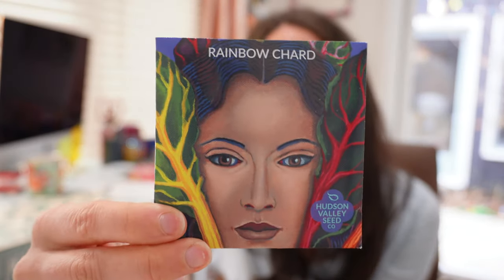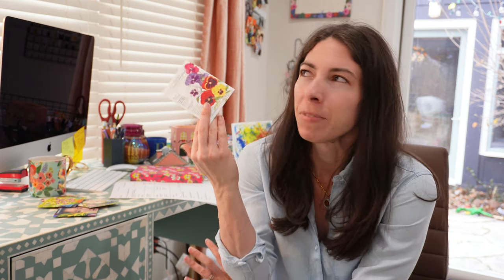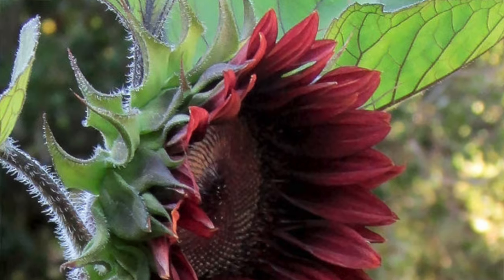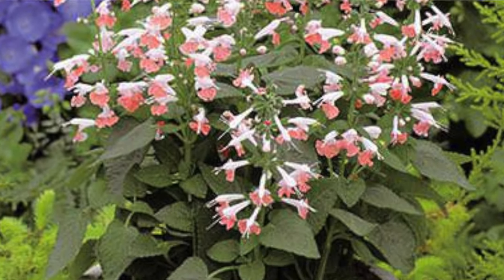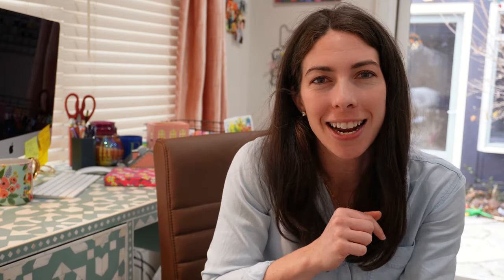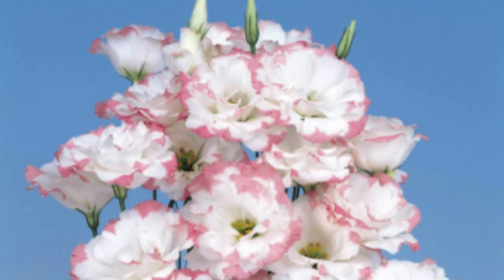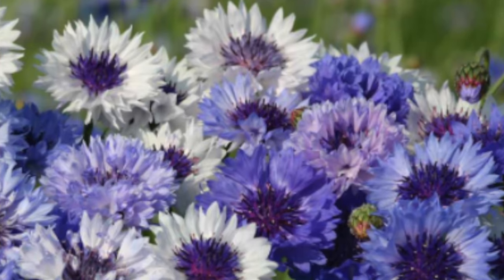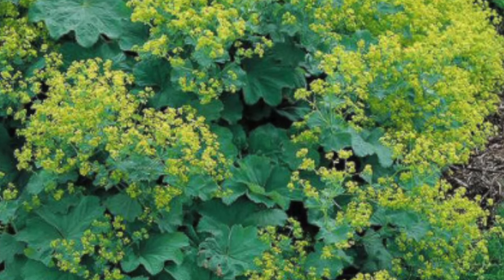Seed Haul #2! Unique Varieties FULL of Color! Some Suitable For Shade Too! Feat. Swallowtail Seeds!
Just when you thought you were done buying your seeds for 2022, this video comes out and BAM! - you're off to order more! I am THRILLED with the varieties I found that I share in this video including some from the Hudson Valley Seed Co., Botanical Interests, and the majority from Swallowtail Seeds, which is the first time I've ordered from that company. Let me tell you...they did not disappoint!

Their website boasts unique and different varieties I've never seen before - many colorful and suitable for shade as well! Boy, does it make my heart sing! Thanks to my subscriber, My Bloom Overflows, for sharing them with me. I can't wait to start these seeds this winter and spring!

The varieties I discuss, as well as, the companies purchased from are below:

Hudson Valley Seed Co.
-Rainbow Chard
-Rembrandt Snapdragons
-Purple Perfume Nicotiana
-Pansy Mix

Botanical Interests
-Pansy Swiss Giants Blend

Swallowtail Seeds
Sunflowers
-Red Wave
-ProCut Red
-Autumn Beauty Collection
-ProCut Plum
-Gypsy Charmer (also pollenless)
-Red Lemon BiColor

Salvia
-Hummingbird Coral Nymph

Poppies
-Cherry Glow Breadseed
-Danish Flag Breadseed

Pansy
-Colossus Blotch Mix
-Colossus Blotch Blue

Nicotiana
-Perfume Antique Lime

Nasturtium
-Orchid Flame
-Orchid Cream

Lisianthus
-Echo Pink Picotee

Begonia
-Illumination Apricot Shades
-On Top Sunset Shades
-On Top Fandango

Bachelor Buttons
-Classic Fantastic Mix
-Classic Romantic Mix

Perennials From Swallowtail Seeds

Lupine
-Bands of Nobles Mixed

Primrose
-Primula X Pubescens

Lady's Mantle
-Thriller

-Steph
AKA Tiny